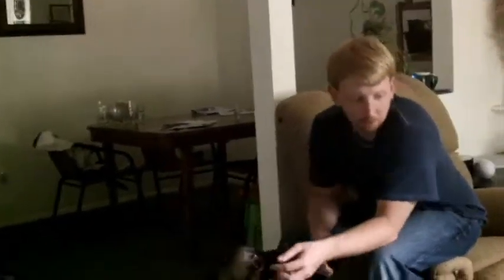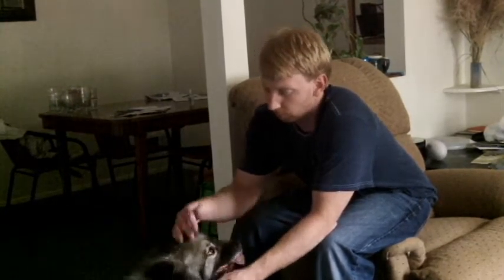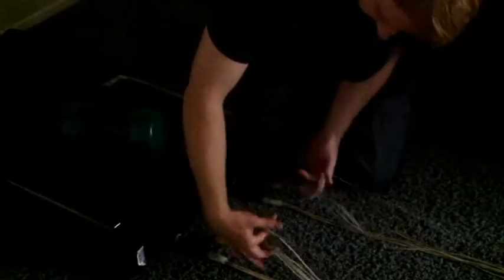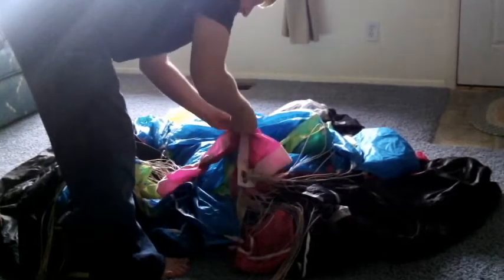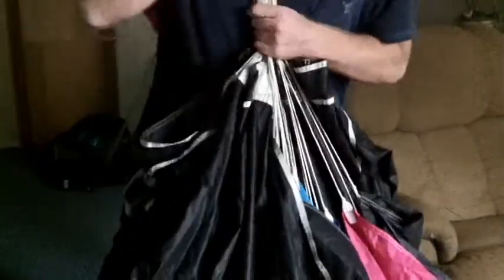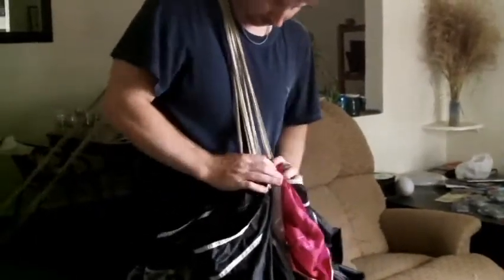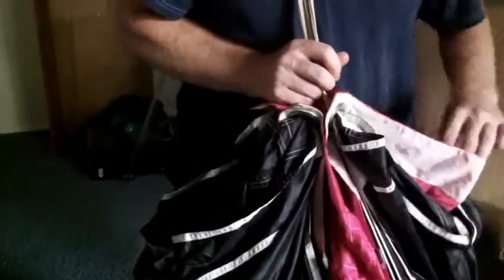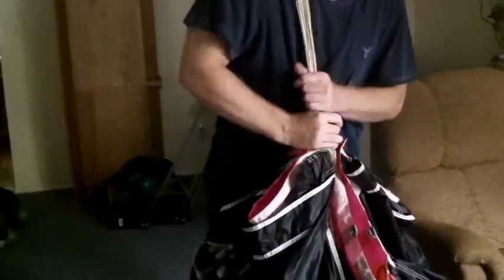How to Pack a Parachute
In this video I show you how I pack my parachute.

I am not a certified jump master.  To jump your own parachute you must be signed off by a certified jump master.  This is purely educational.